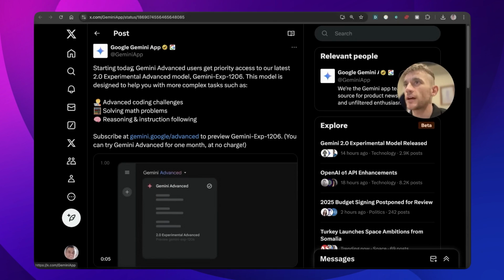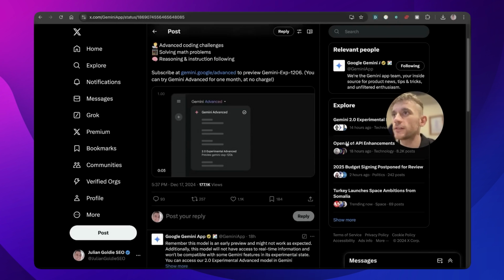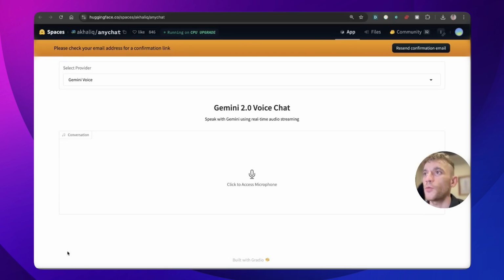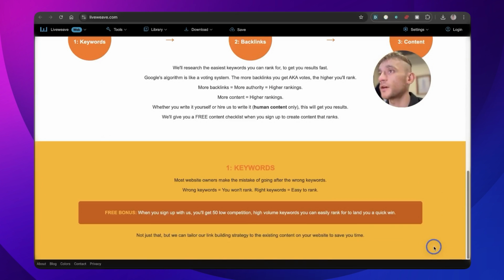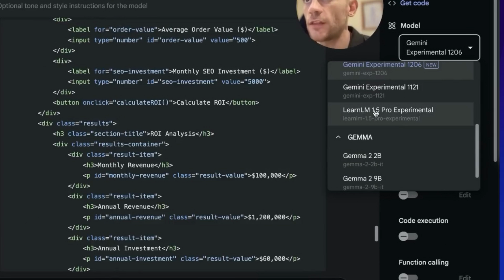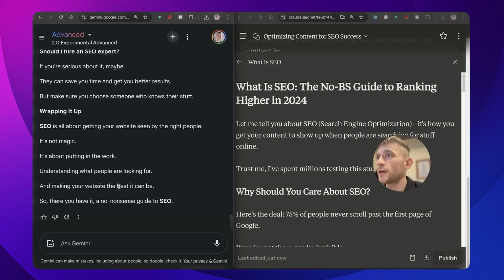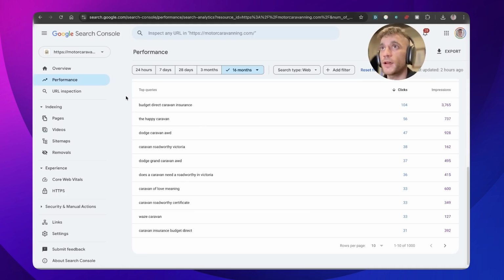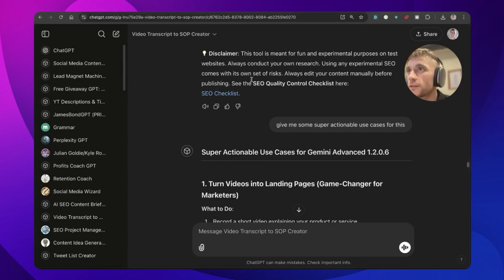🌟 Google Gemini 2.0 Just Changed AI Forever (WOW!)